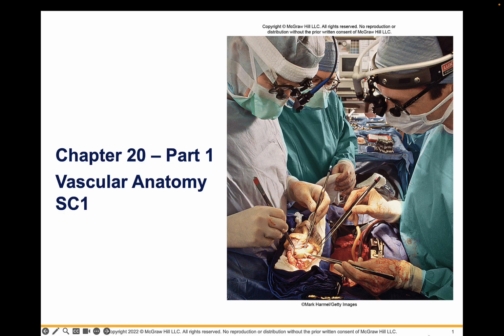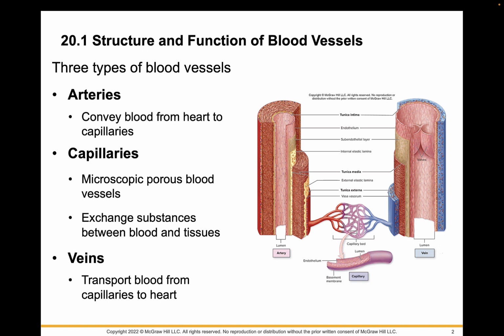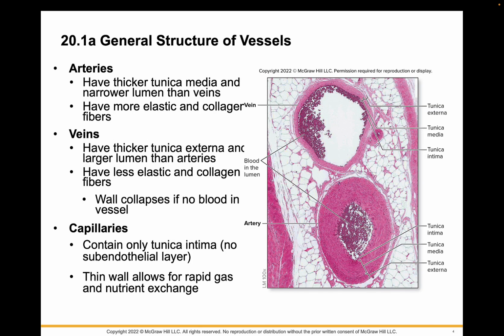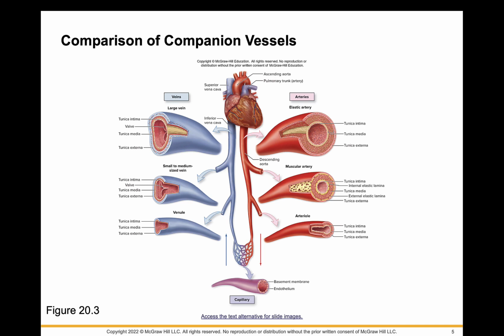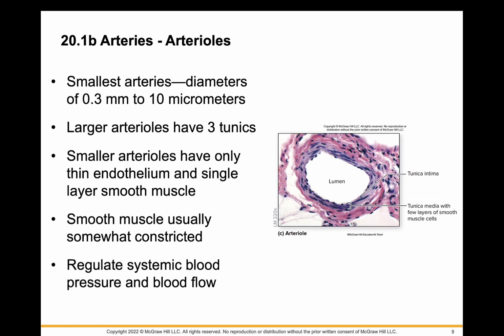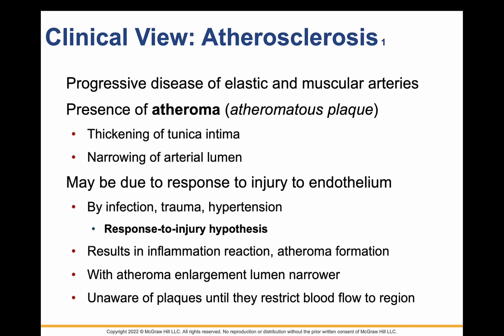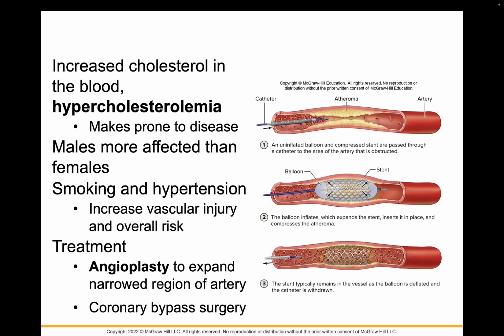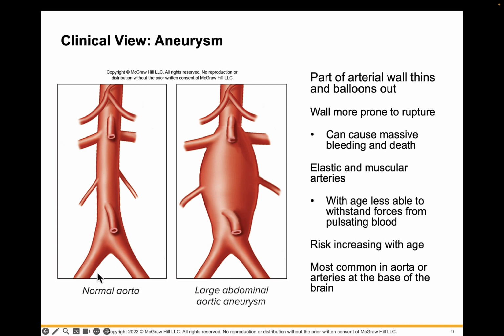Chapter 20 Vascular Anatomy SC1